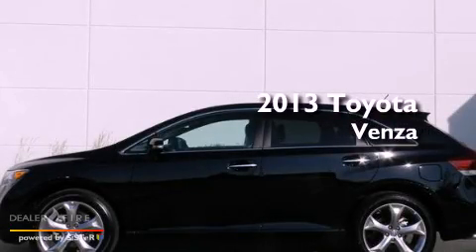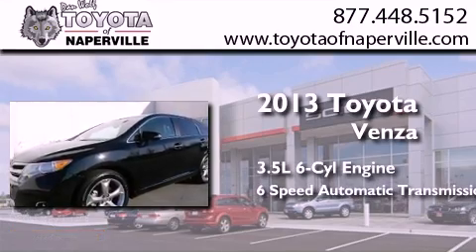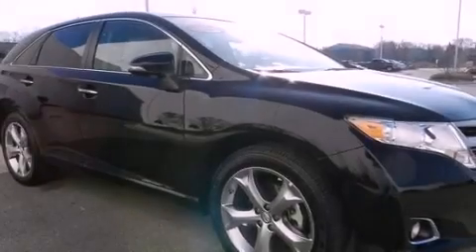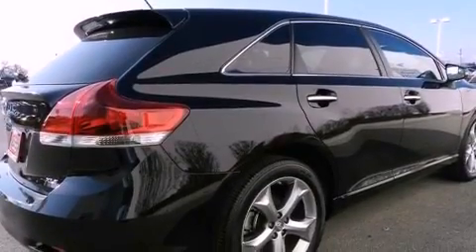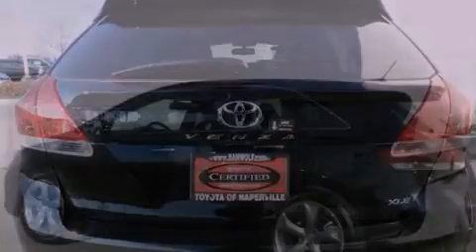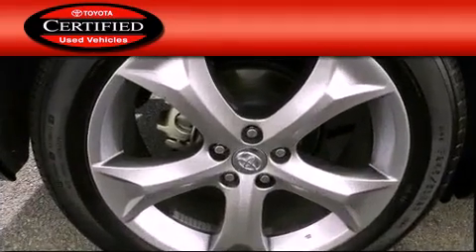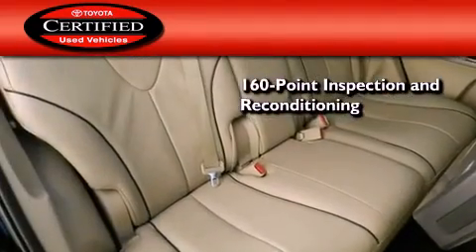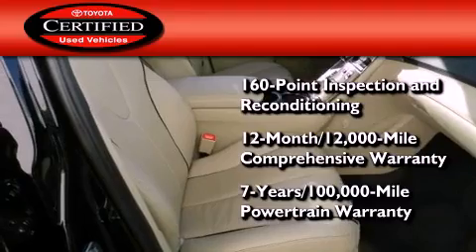Used 2013 Toyota Venza Napervillle IL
Year : 2013
 Make : Toyota
 Model : Venza
 Engine : 3.5l v6 smpi dohc
 Trans . : automatic
 Exterior : attitude black
 Miles : 14,030
 Interior : attitude black

 1488 W. Ogden Ave.